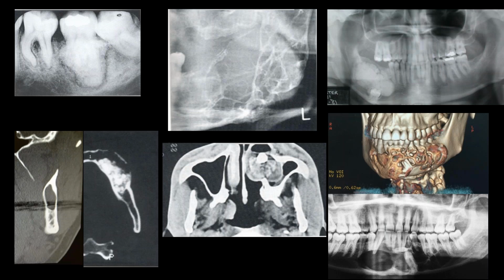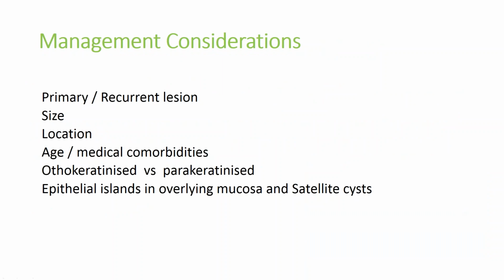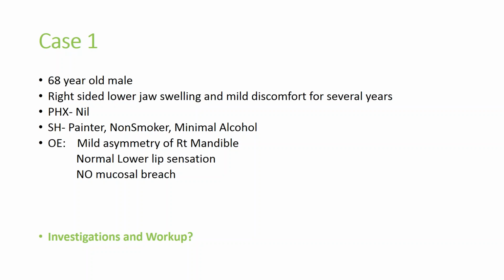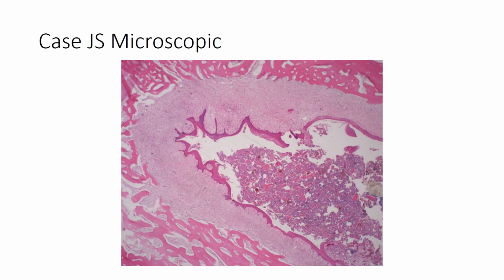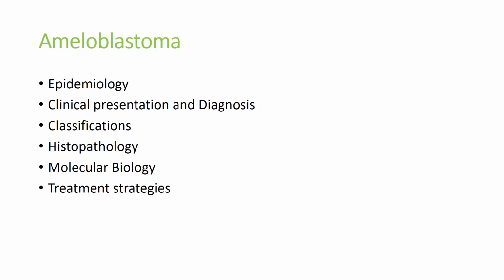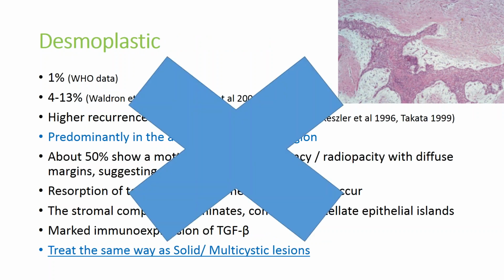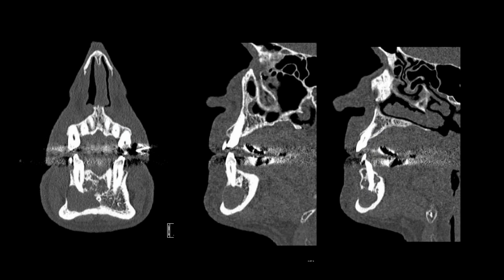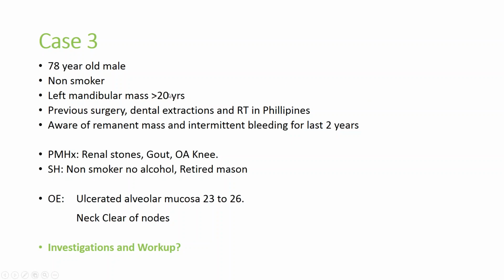Odontogenic Tumour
Cris O'Brien Lifehouse - Head and neck meeting June 2017